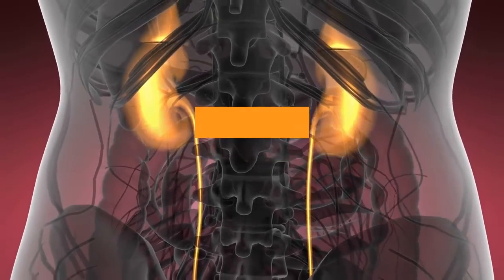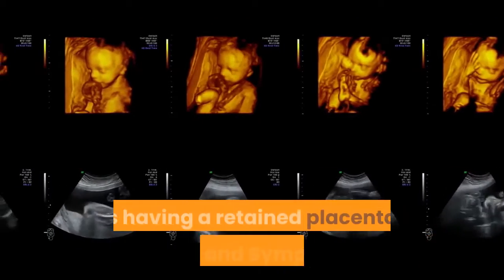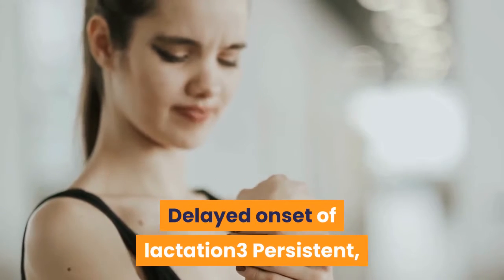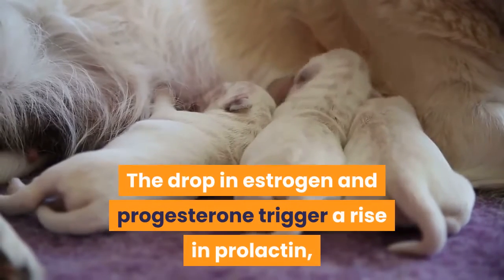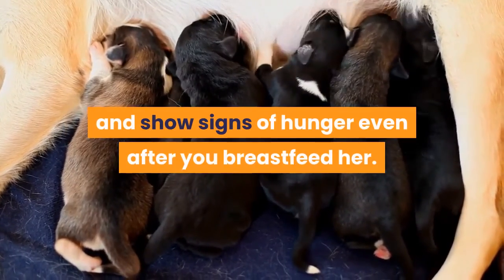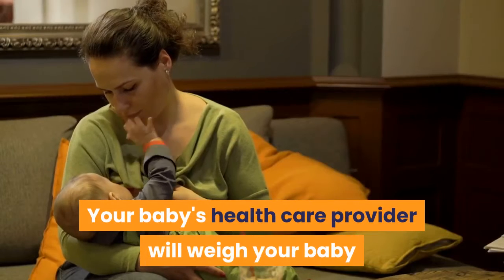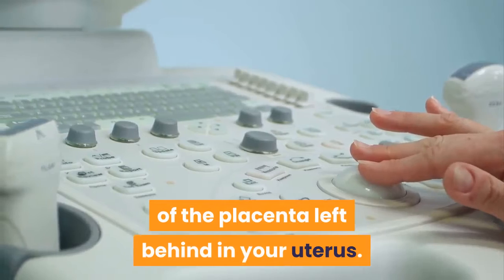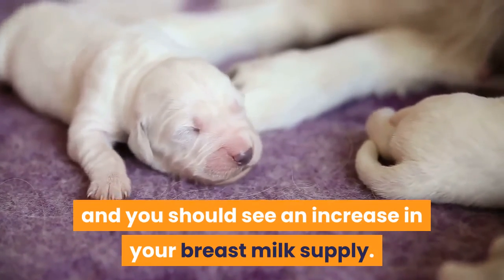🛑BREASTFEEDING WITH A RETAINED PLACENTA 👉 Breastfeeding Tips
This video has information about :🛑BREASTFEEDING WITH A RETAINED PLACENTA  👉 Breastfeeding Tips